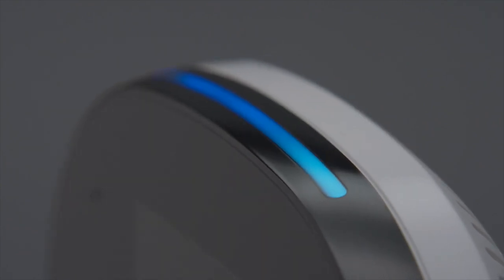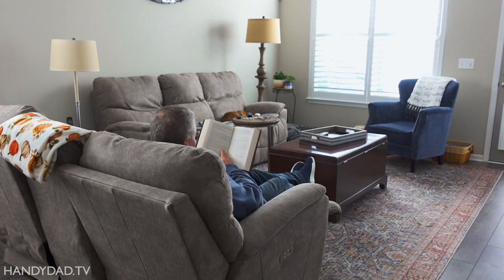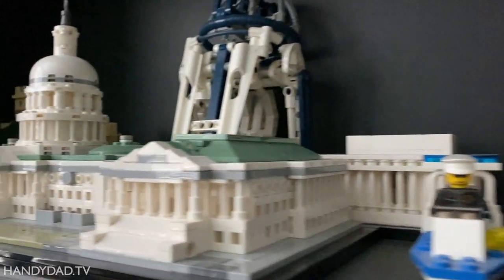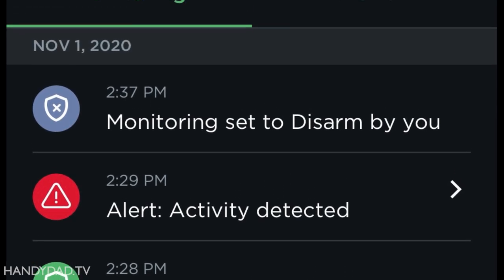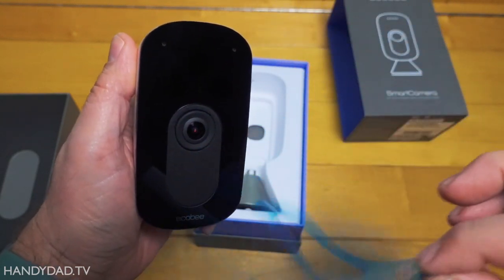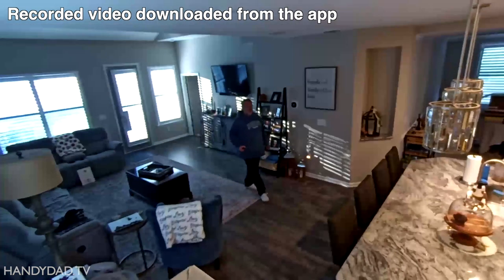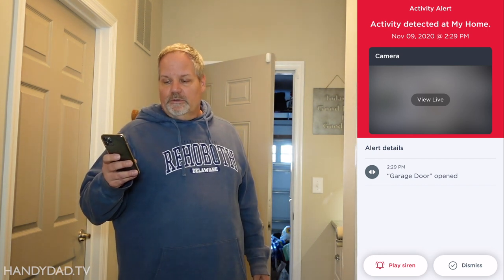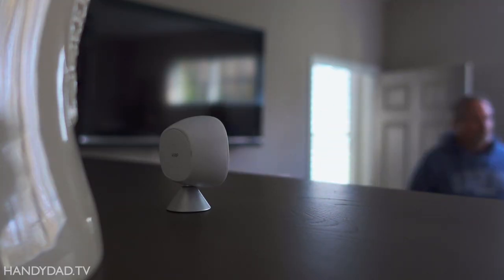ecobee Haven - DIY home monitoring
In this video, we introduce a new home monitoring service called ecobee Haven. This subscription service lets your ecobee SmartThermostat with voice control, ecobee SmartCamera, ecobee SmartSensor, and ecobee SmartSensor for doors and windows work together for an easy home security solution.